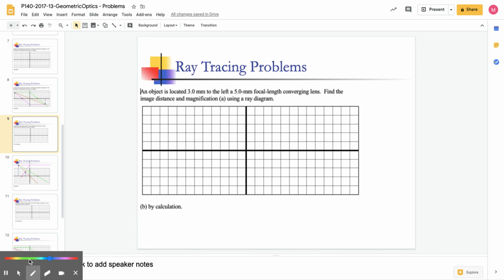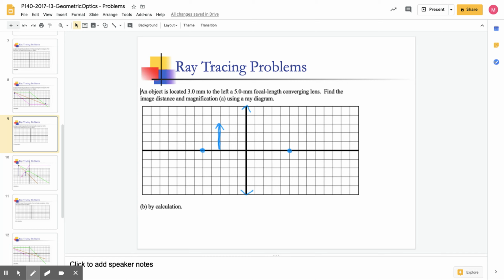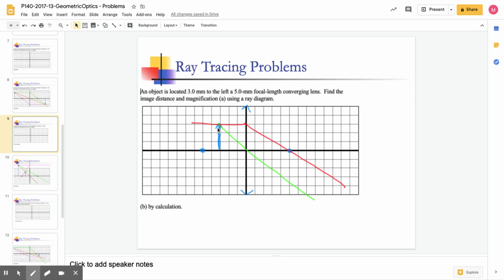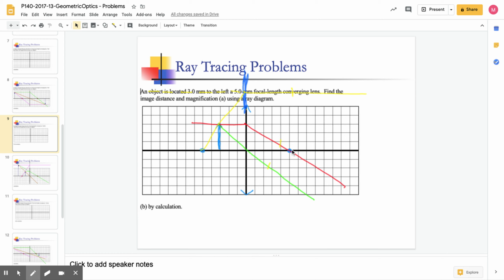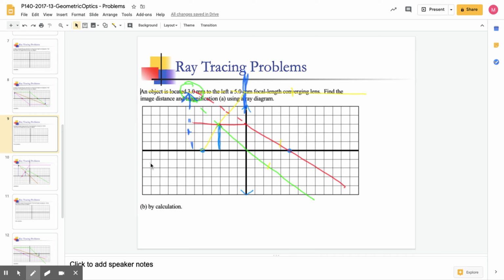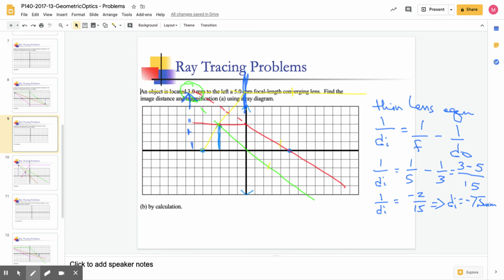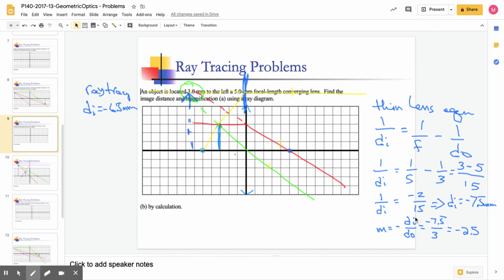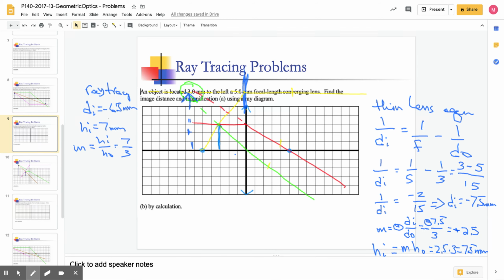Ray tracing example 2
Ray tracing with a converging lens with an object inside the focal point.